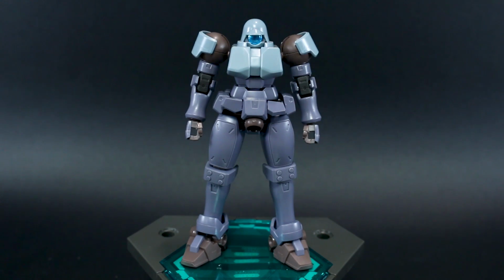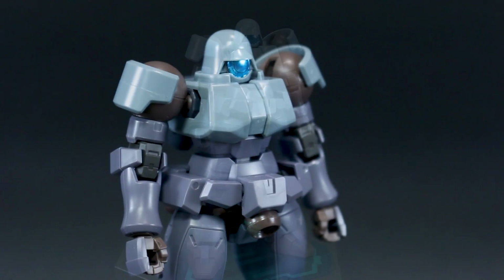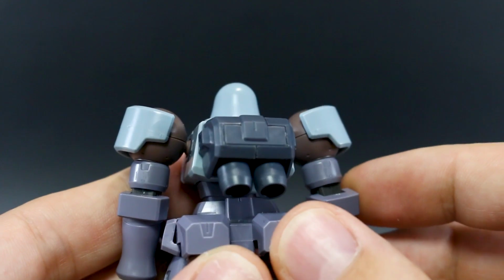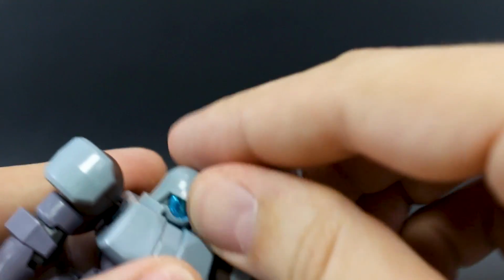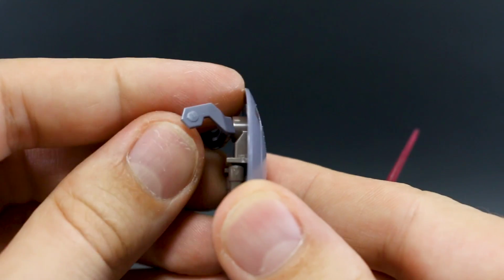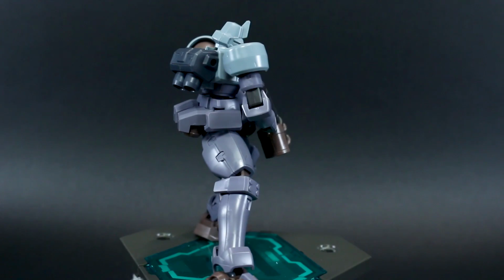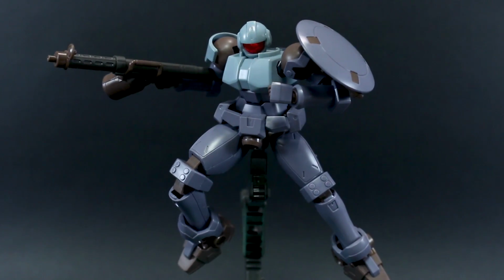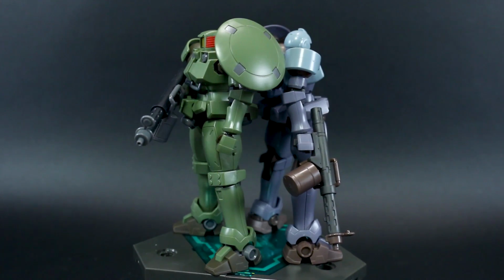1652 - HGBD Leo NPD (OOB Review)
Here's the High-Grade 1/144 scale Leo NPD. If you loved the Leo, here's all that you loved plus a bunch of options! No weapon options, but plenty of useful parts for a mere 200 yen more.